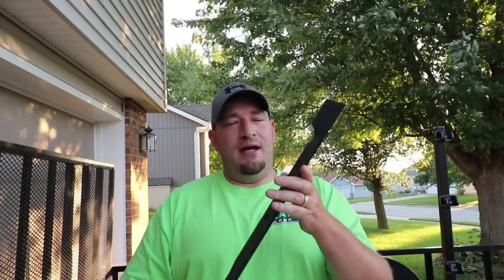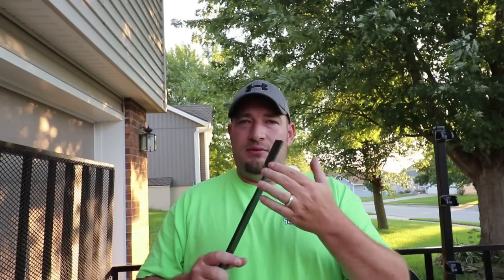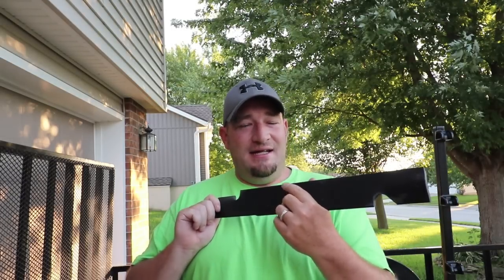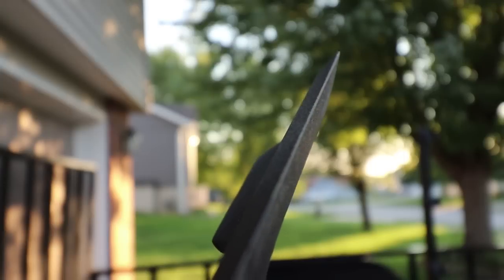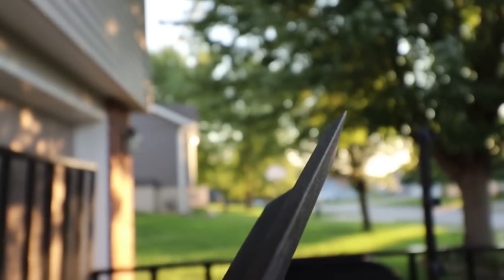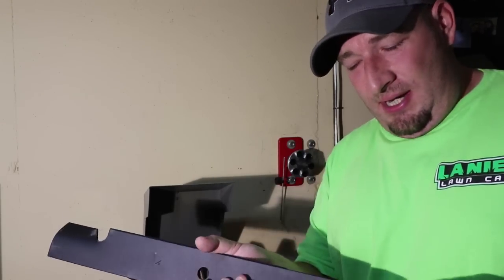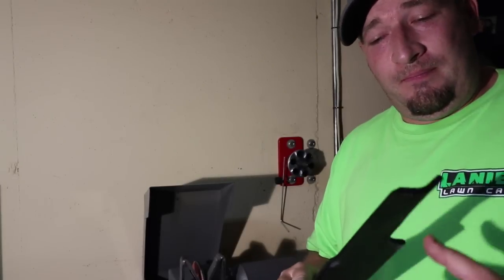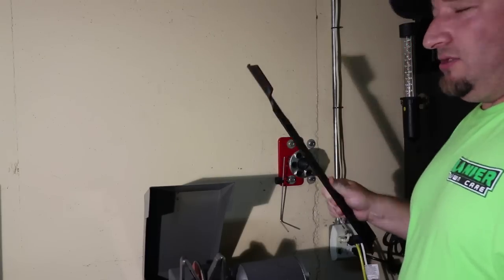Should You Sharpen new blades?!?!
►Editing Programs

►Filming Drone

2017 Toro Grandstand 48"
2017 Toro Timemaster 30"
2016 Toro Personal Pace 22"
2 ECHO PB-770T
ECHO SRM-2620
ECHO SRM-2620T
ECHO SRM-280T
ECHO PAS-280
ECHO ES-250
ECHO PB-2520
ECHO PE-225
ECHO PE-266S
ECHO HC-152
ECHO CS-590
2014 Lamar 6.5x12 Trailer